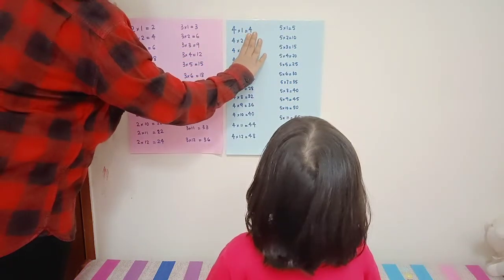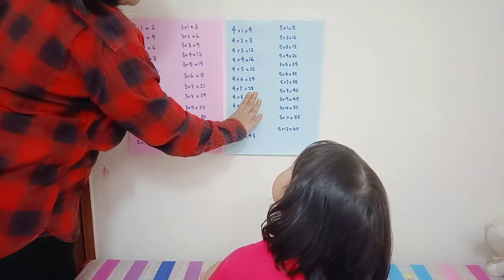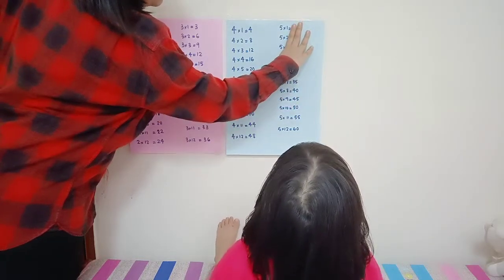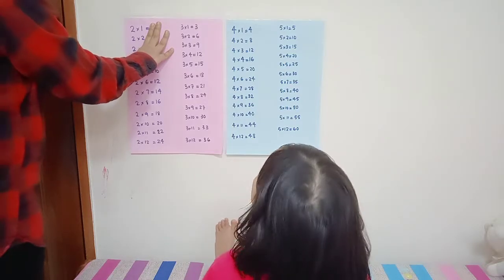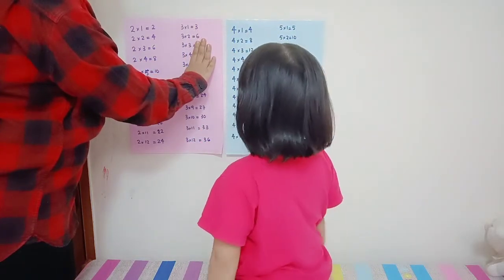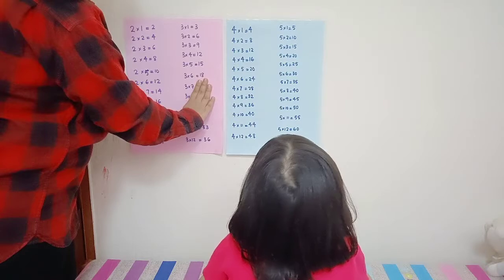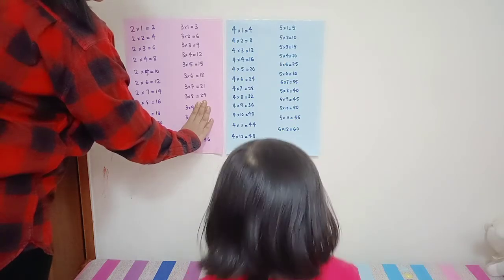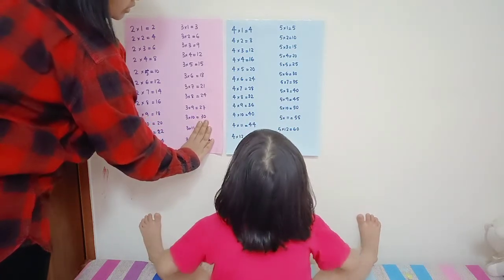PPNZ _ Maths _ Multiplication (6)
ဖူးဖူး _ 5နှစ်